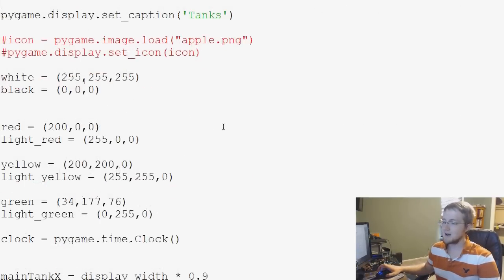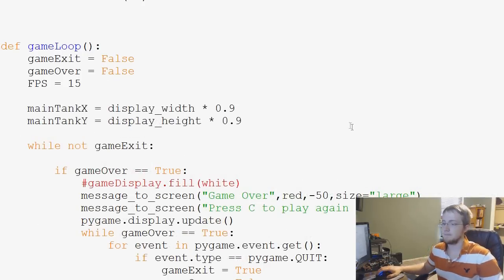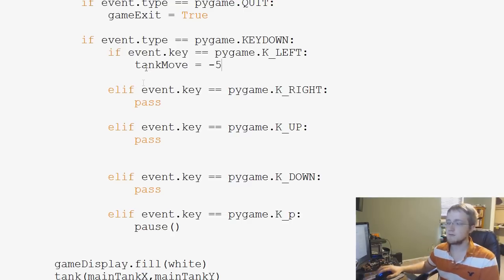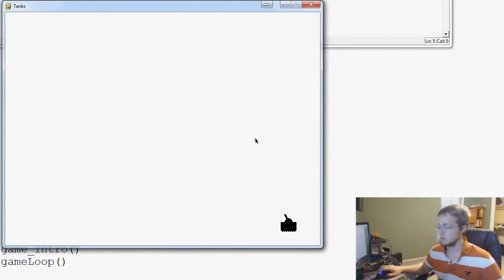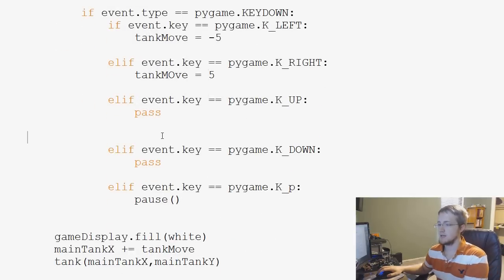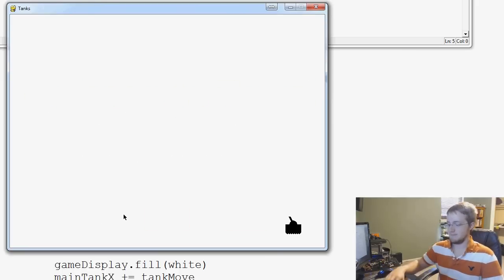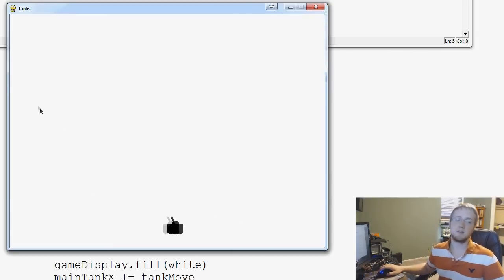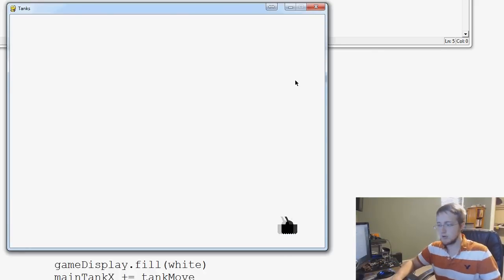Pygame (Python Game Development) Tutorial - 56 - Moving Tank Part 1